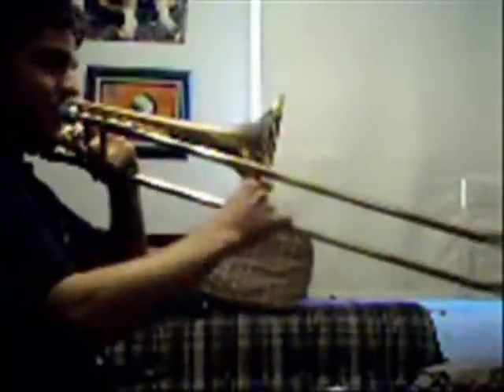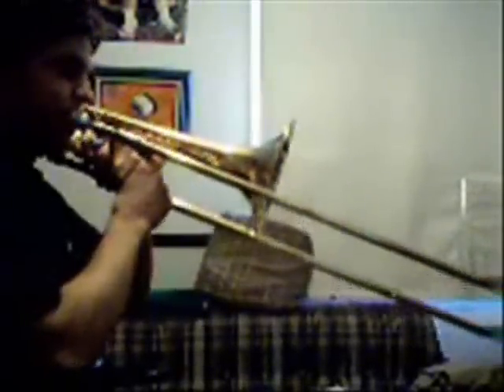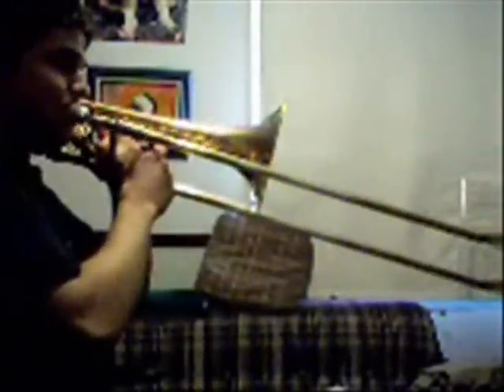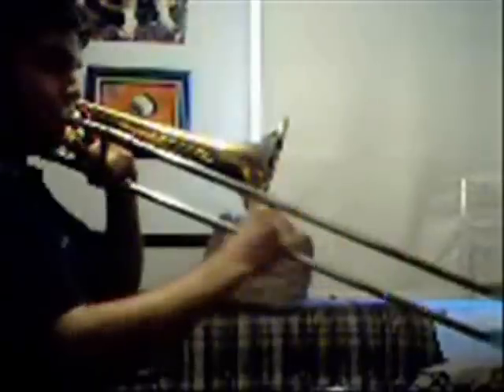Trombone Tips: Learn how to play OLYMPICS songs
In this segment of trombone tips I teach you how to play two themes from the olympics on trombone. The first song is also known as "bugler's dream" and it was composed by Leo Arnaud. Later, John Williams arranged this song in his version "Olympic Fanfare and Theme". Celebrate the Olympics of 2012 in London by playing these songs!